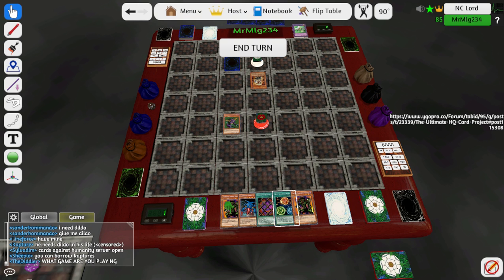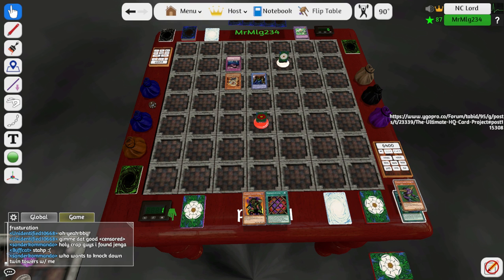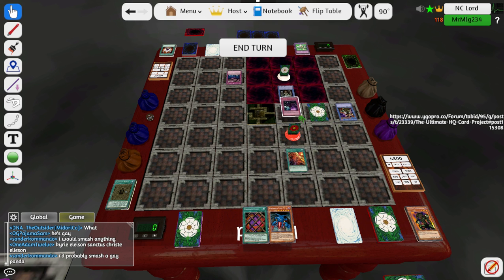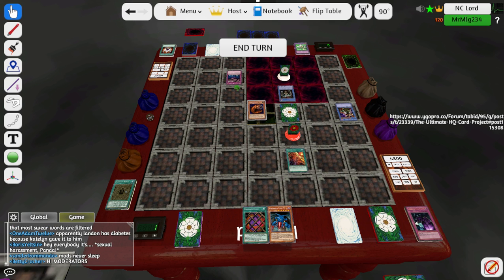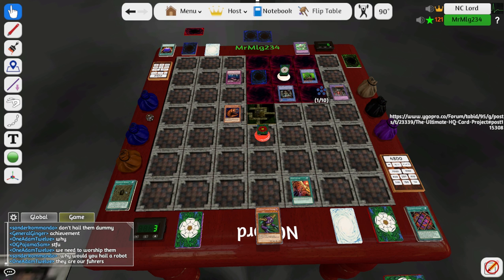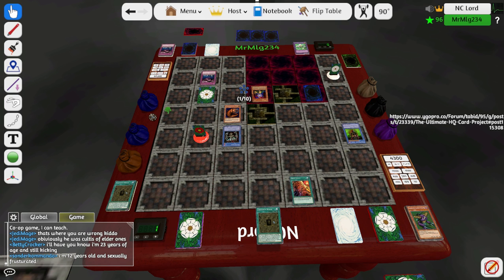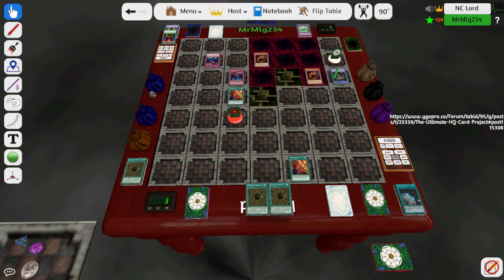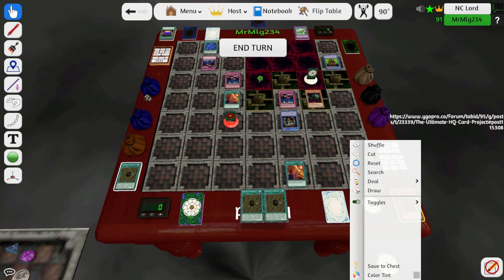Tabletop Simulator Yugioh DOR game Labyrinth Deck vs Ritual Deck HD version (Alternate Format)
Once again NC Lord plays a DOR match each armed with custom made decks versing a familiar guest on his channel. To get mod this for yourself